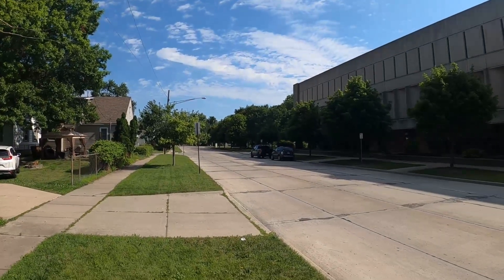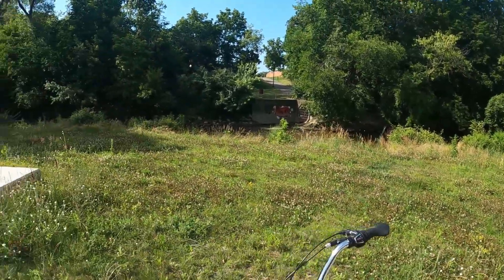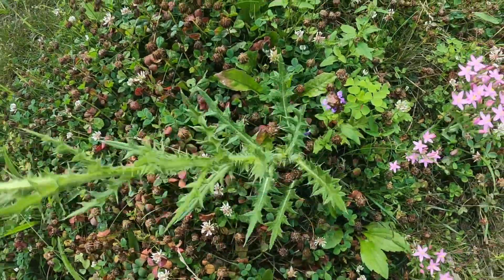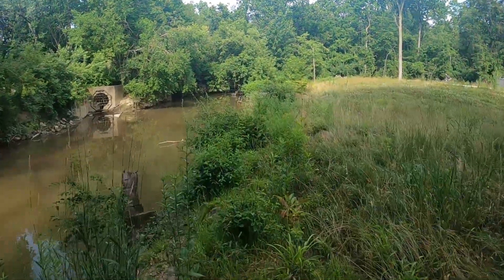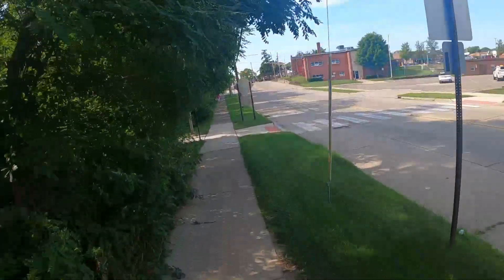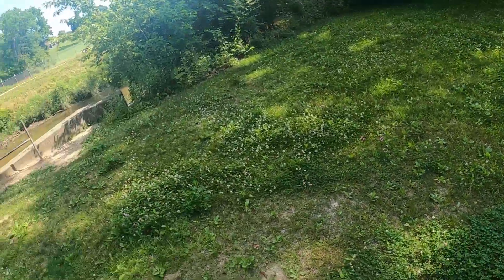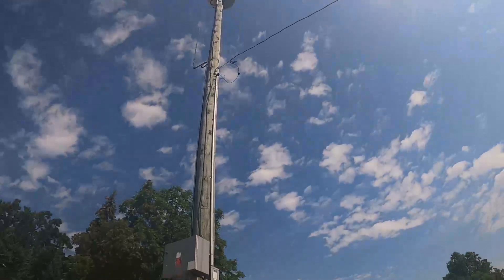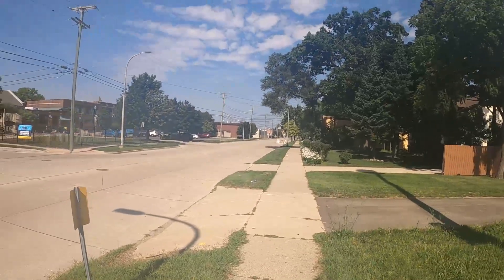4th St North & South of the Rouge, WMHS to Sims & Beyond 2024-07-08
4th St North & South of the Rouge, WMHS to Sims & Beyond 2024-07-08 - Decided to explore the new gravel road along the WMHS Flats down to the Rouge, then ride around to the other side from Washington Trail to mark the imaginary trajectory of Fourth St. if it continued South from the high school. GoPro footage begins on Fourth near the back parking lot, and I ride down to the gate, withstanding large, prickly thistle plants guarding the open gate ends where I have to push the bike through to continue; Once down there, I muse over an array of sewer covers and hope that they don't indicate sewage flowing to the river, then note new graffiti on the other side near the grate; I explore the decaying driftwood dams formed when the river's banks rose and overflowed into the flats a while back, and basically enjoy the quiet and solitude such places offer.

Video resumes riding down Second to the entrance of Washington Trail, then ride down to the spot opposite of where I began, and decide to climb down closer to the grate to see if I can identify some claw-like animal prints down there; It's muddy and I slip a few times, but get an interesting view, shoot footage of a dragonfly and get closer-up footage of the animal tracks - which I still can't identify; Raccoon? Muskrat? I explore some of the wildflowers and plant life, berries, etc. but can't name most of them, as I am not a botanist; I mention a great YouTube channel I can't remember the name of at that moment, but it's called "Crime Pays But Botany Doesn't" which is made by an ex convict who learned botany while locked up;

From there, I head South up to Sims along the trail that would be the equivalent of a Fourth St. continuation, and note the emergency broadcast tower that I'd like to document one Saturday morning when they routinely test the system. Final footage is taken in front of STEP Resale after riding through the St. Mary's grounds and West along Michigan Ave towards Wayne Rd; Managed to score a couple cheap T-Shirts with antisocial messages as well as a pair of camouflage cargo shorts. Since losing weight, it's been much easier to find resale clothing to fit!